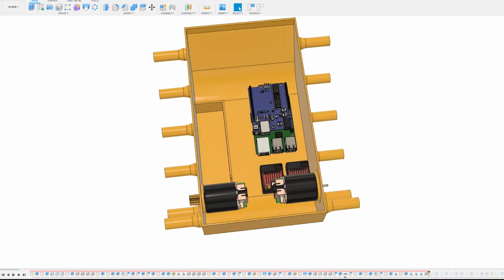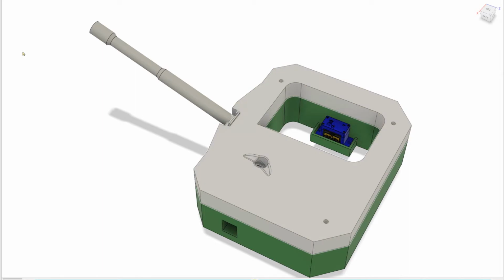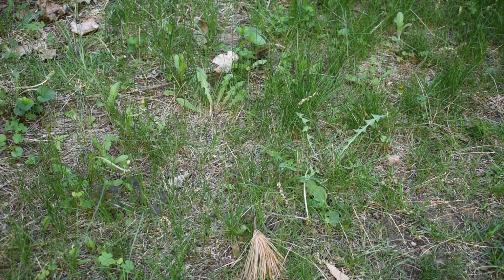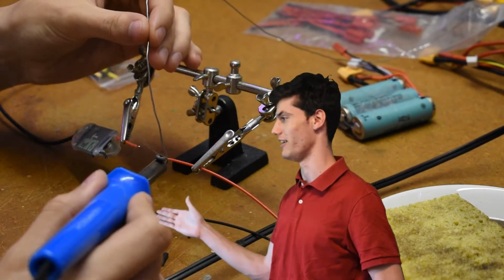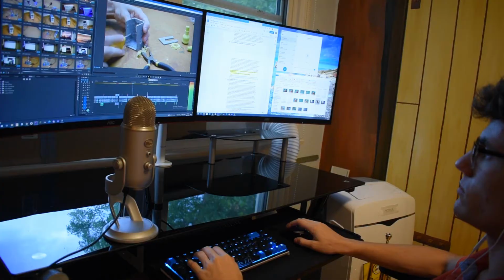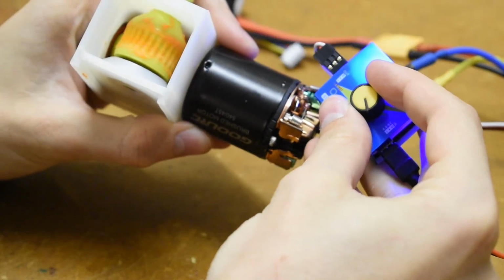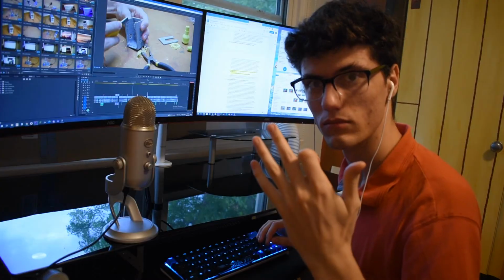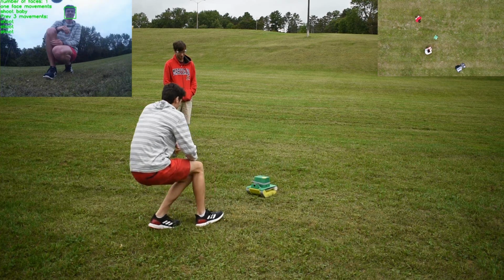Facial Recognition Tank | Build Video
This is the build video for the 3D-Printed Facial Recognition Tank which I made last summer